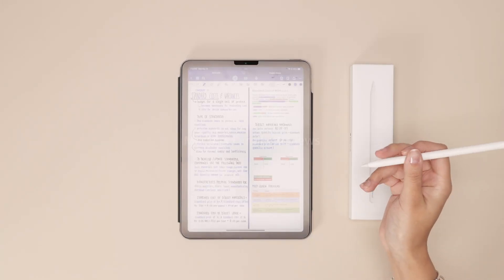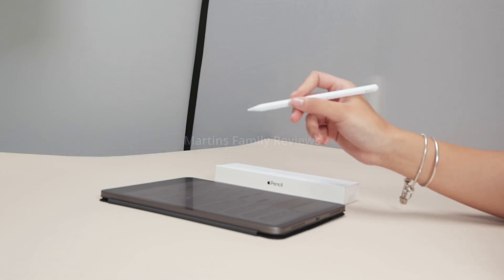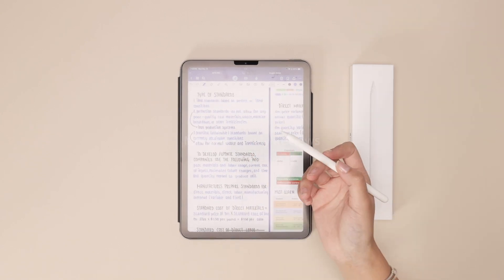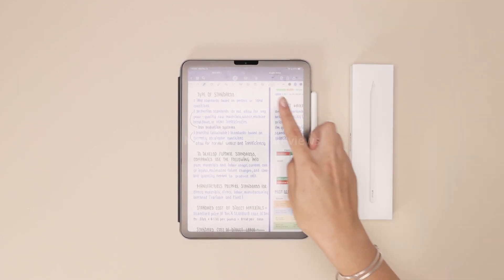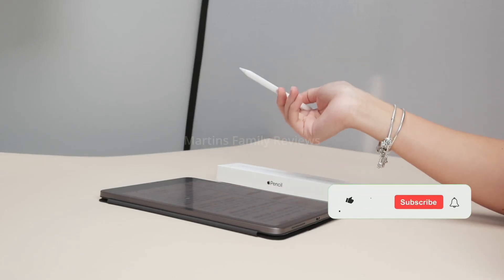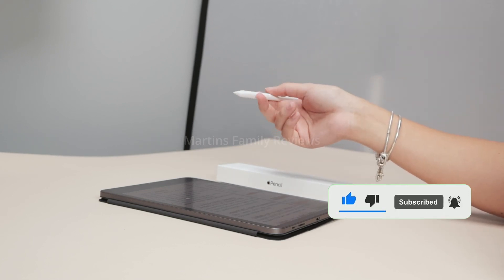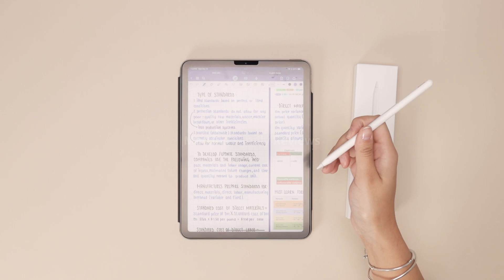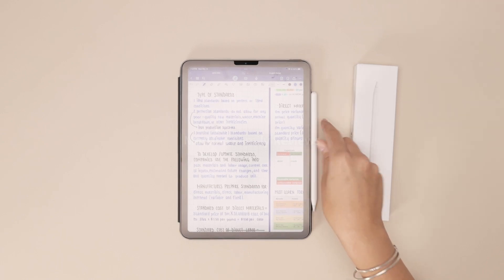Apple Pencil Unboxing - Tested with an iPad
This is an Unboxing video for the Apple pencil for iPad.